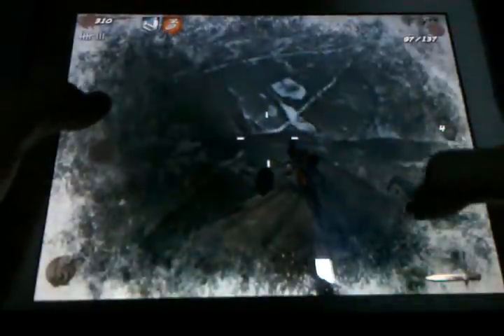Call of the dead Out of map Glitch tutorial for iPad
Tip way to stay unfrozen sit by the bridge you want freeze